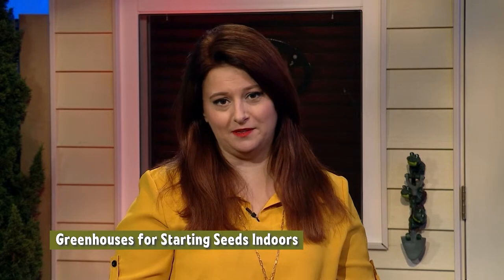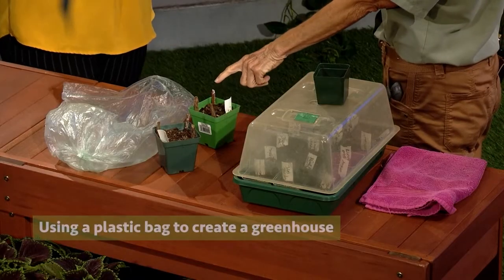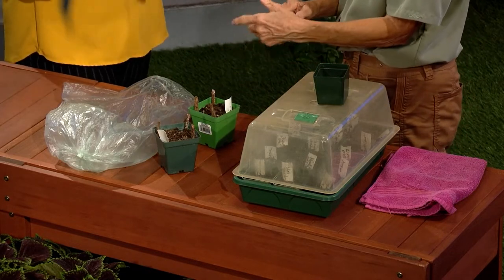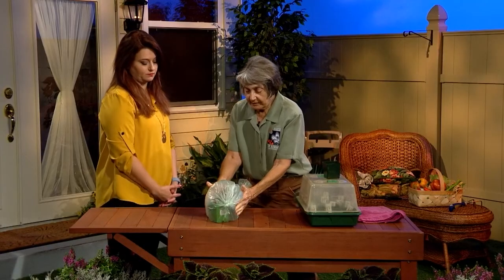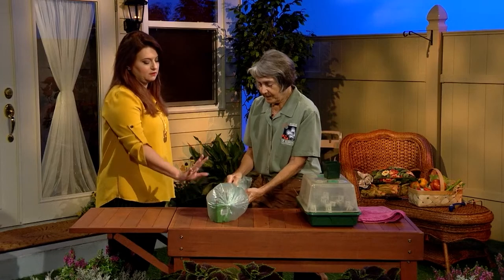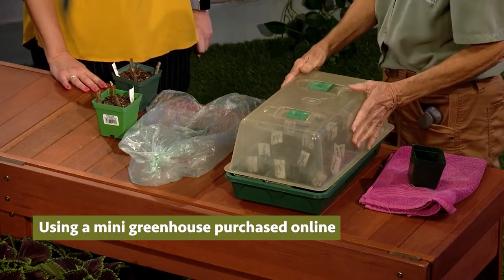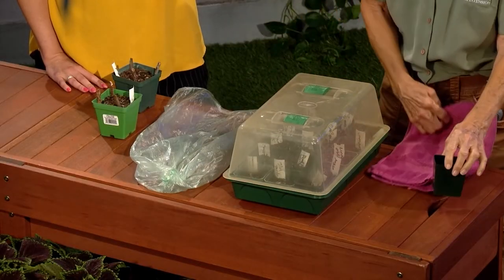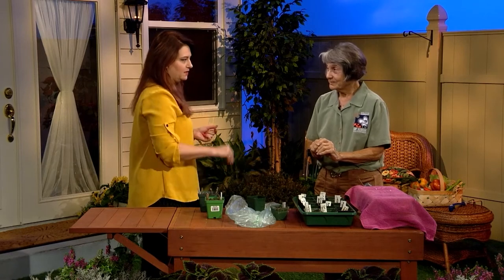Extension Solutions | Greenhouses for Starting Seeds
Check out these great tips to start seeds in your very own greenhouse.